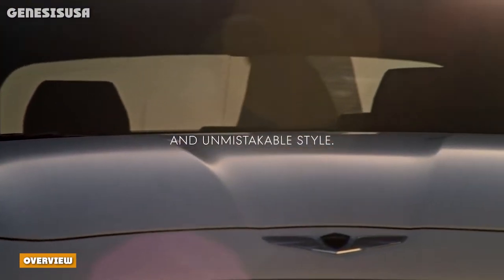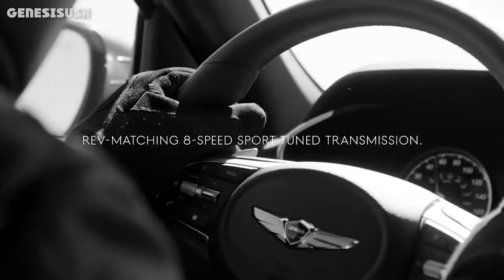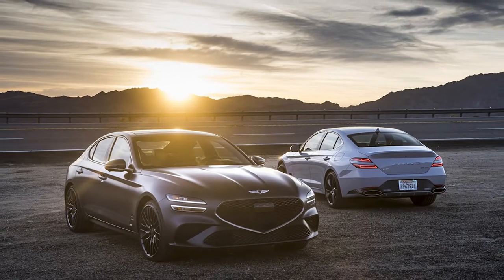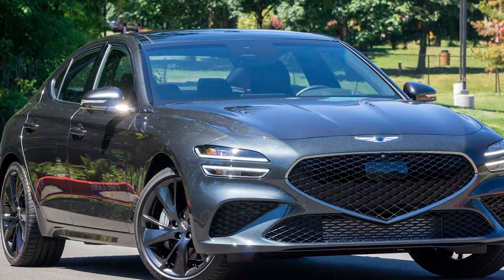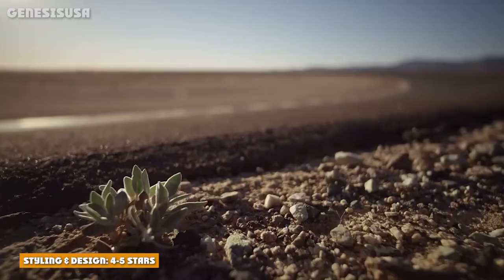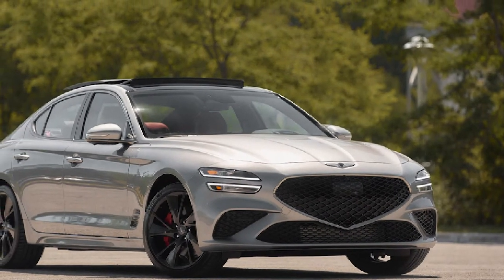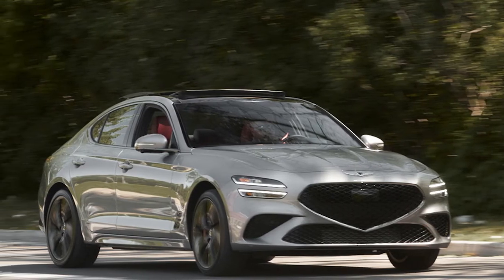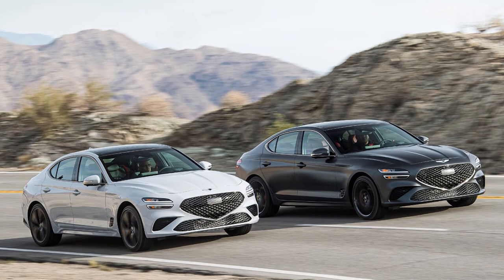2022 Genesis G70 Review, Pricing, and Specs | Is the Genesis G70 a reliable car?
Although it shares its underpinnings with the Kia Stinger, the 2022 G70 kicks the luxury quotient up a notch and proves that the Genesis brand is a credible competitor in the entry-luxury segment. Going head-to-head with sports sedan leaders such as the BMW 3-series and the Mercedes-Benz C-class requires both an athletic chassis and a posh cabin—two things that happen to be the G70's strengths. Not only does it deliver driving enjoyment and a nicely-trimmed interior, but the smallest Genesis sedan is also an exemplar for the brand's bargain pricing, coming in several thousand dollars cheaper than its key rivals from Germany. This helps it earn a spot on our 2022 Editors' Choice list. Not to mention its standard 10-year warranty package, which is more than double what most entry-luxury cars offer.